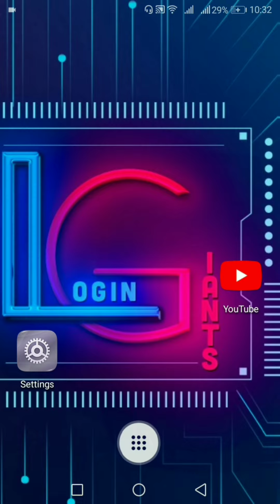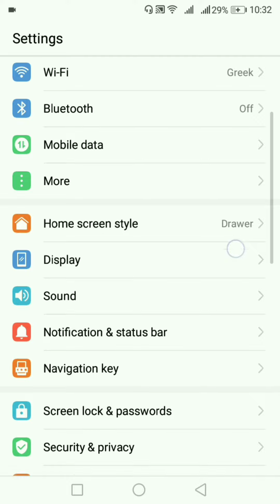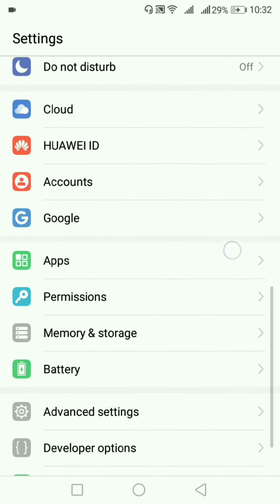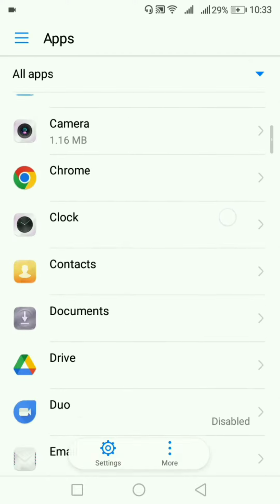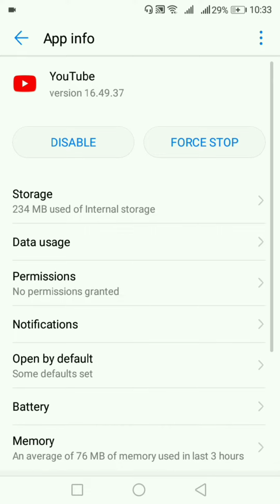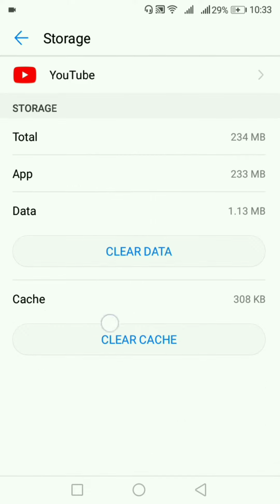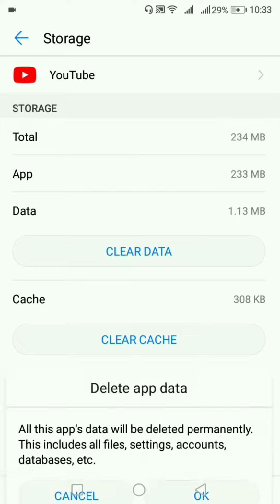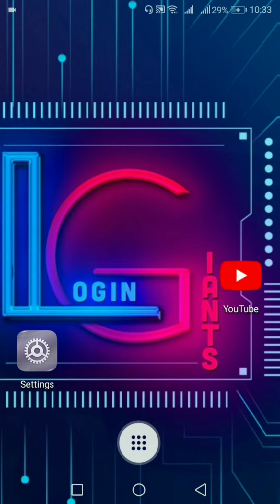How to logout YouTube account? Logout of YouTube account on Mobile (2022)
In this video, we show you how to log out of your YouTube account. This is a simple process that only takes a few minutes to complete.

00:00 Introduction
00:12 How to logout YouTube account
00:35 Logout Youtube account in phone